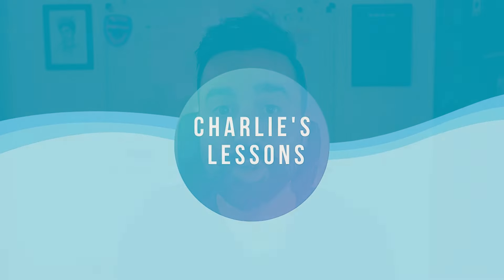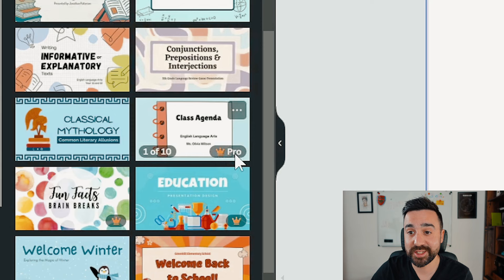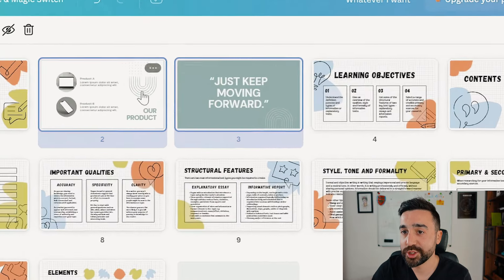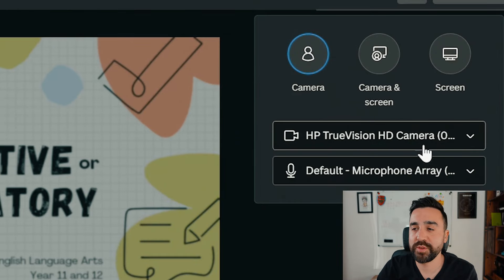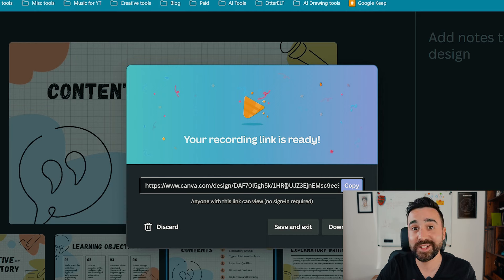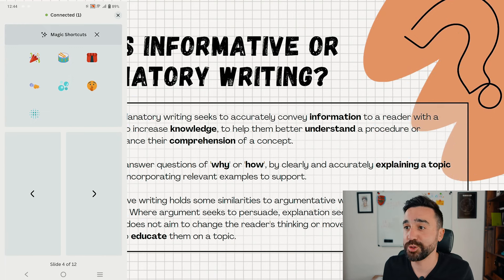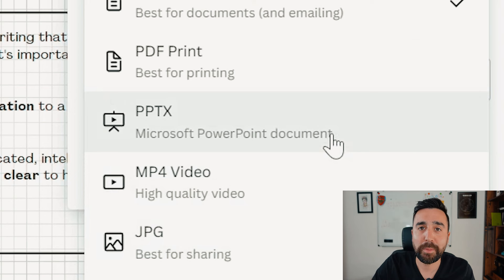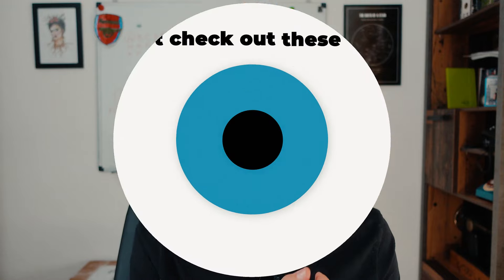Canva Presentations | Tutorial for Teachers 2024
Forget boring presentations. This 12-minute video unlocks the secrets of Canva, transforming you from beginner to pro. Learn how to choose stunning designs, master editing tools, seamlessly copy slides, add music and video, even record directly in Canva! Unleash your inner presenter with voiceovers, video recordings, and phone remote control. Discover magic shortcuts, share options, and download formats like PPT, Google Slides, and PDF with notes. Click now and start creating presentations that wow!

Chapters for this video:
0:00 Intro
0:38 How to make presentation in Canva
1:17 Choosing the right design and template
2:10 How to edit a Canva presentation
2:41 How to copy a slide from one Canva presentation to another
3:30 How to add music to a Canva presentation
4:14 How to add video in a Canva presentation
4:45 Recording a video in a Canva presentation
5:40 How to add a voice over to a Canva presentation
5:50 How to record video and audio in a Canva presentation
6:52 How to find a Canva presentation recording
7:18 Using your phone as a remote control
7:58 Canva's magic shortcuts
9:20 How to share a Canva presentation
9:44 How to download a Canva presentation as ppt
10:08 How to save a Canva presentation in Google Slides
11:06 How to download a Canva presentation with notes
11:27 Outro